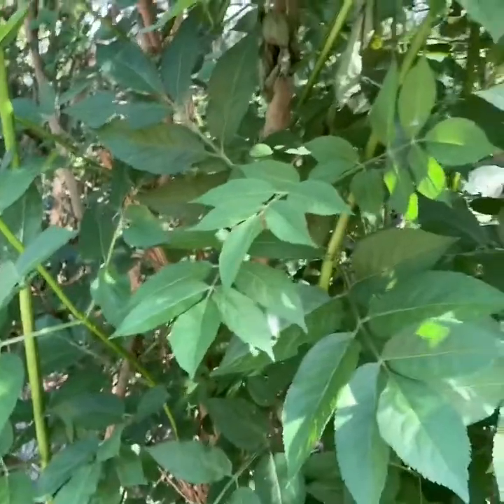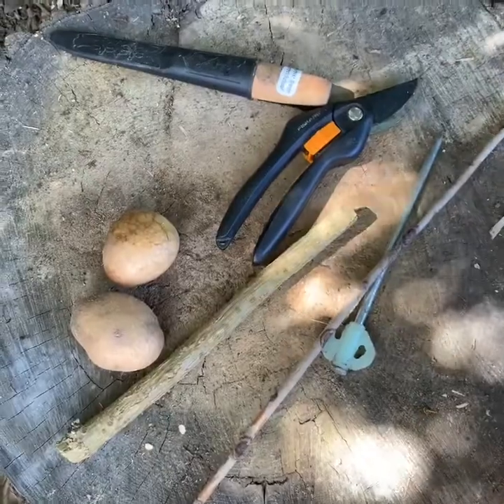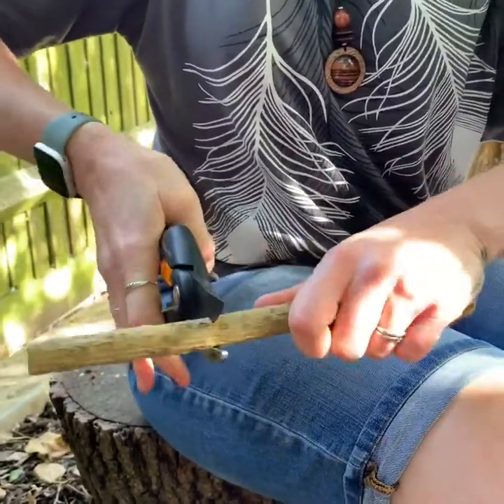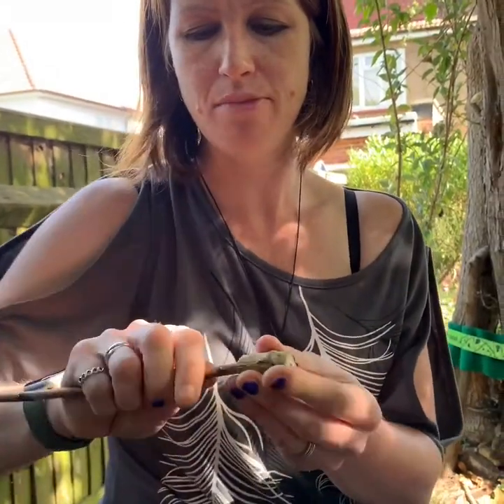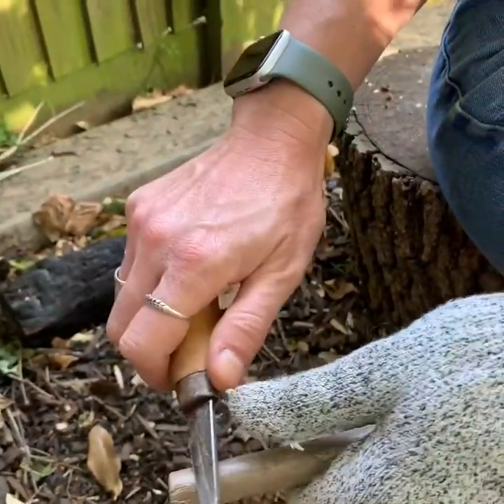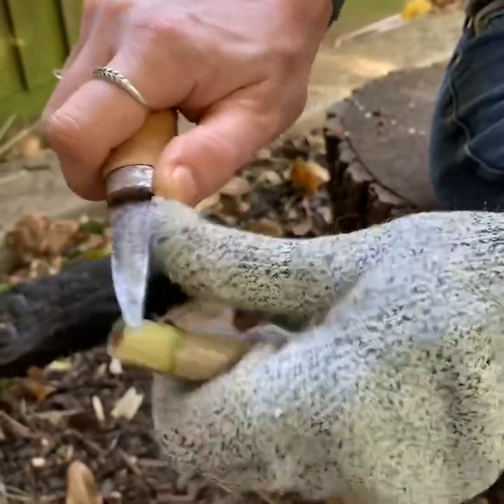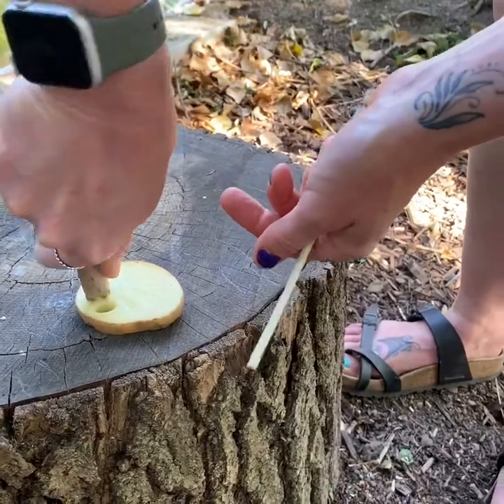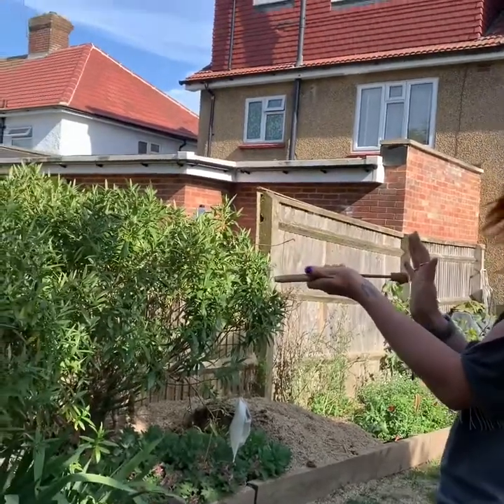How to make a pop spud gun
Some more fun that can be had with Elder. These spud pop guns make a satisfying ‘pop’ as they fire out the piece of potato. We hope you have fun making them and let us know how you get on.